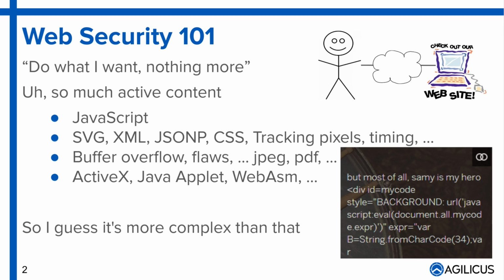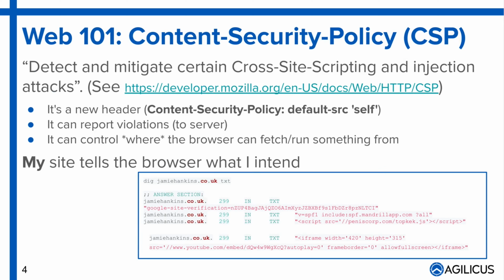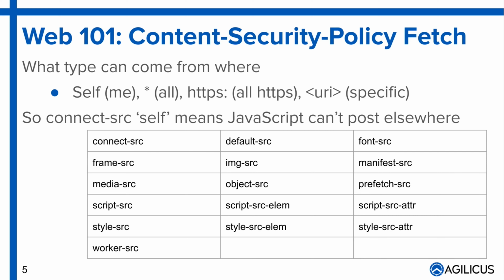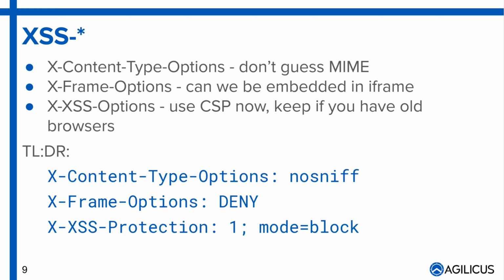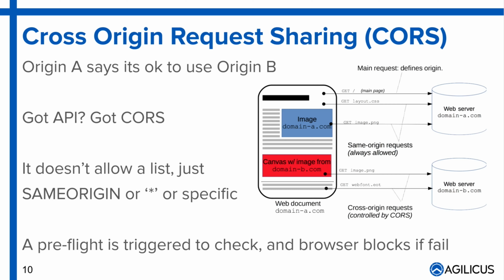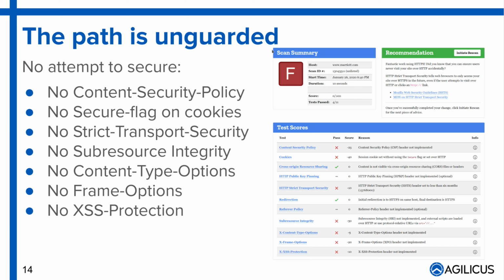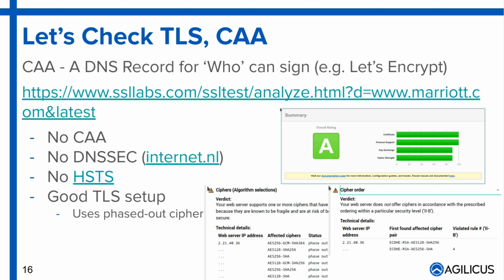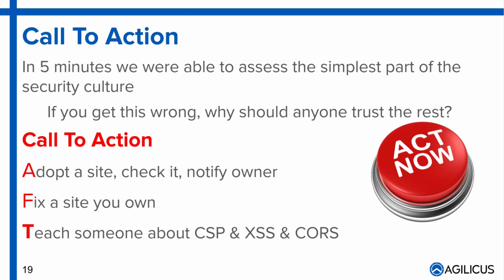Web Application Security 101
Do what I say is one of the basic rules of security. And, in a web application, the "what i say" is a set of security headers (Content-Security-Policy, XSS, Cross Origin Request).
If your site uses CDN, Ad's, user-generated content, you owe this to your users, your brand.
I have a thesis: any company that doesn't bother with Content-Security-Policy on their main web site has a poor culture of security elsewhere. They may argue that the main web site is not intended to be secure, its read-only content. Until the day it has some grafitti on it. Do you want a company who doesn't care about the front door security handling your data elsewhere?

My call to action: Learn these Web Application Security 101 techniques. Apply them to a site you own or influence. Teach someone else about them. Let's pay it forward.